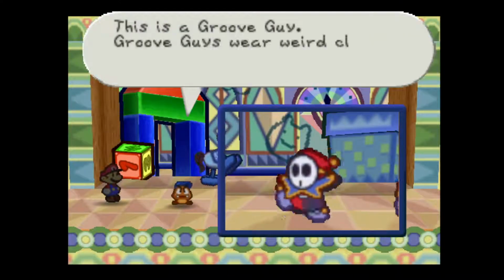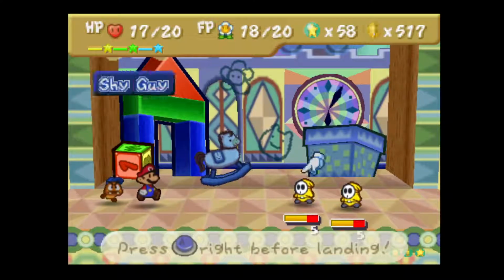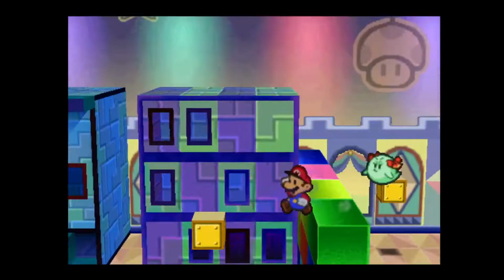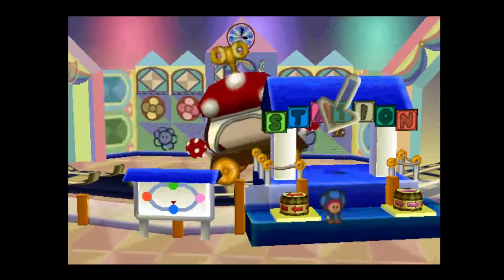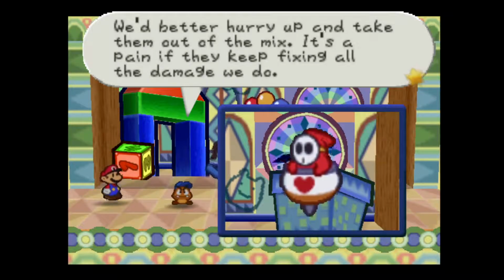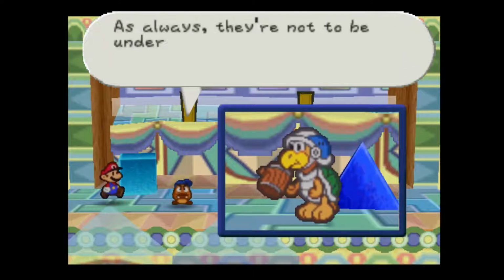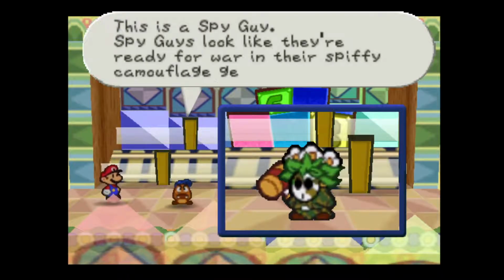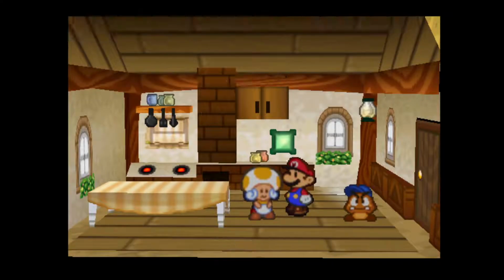Paper Mario No items Let's play #14 Fetch Quest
I have gotten good at timing!

In this episode I get some items for some people so we can get more progress done!